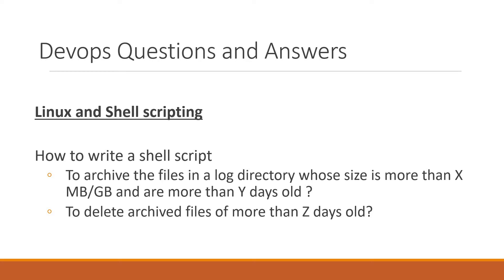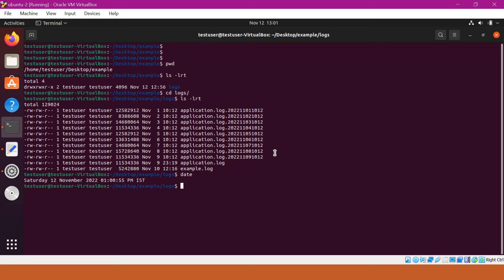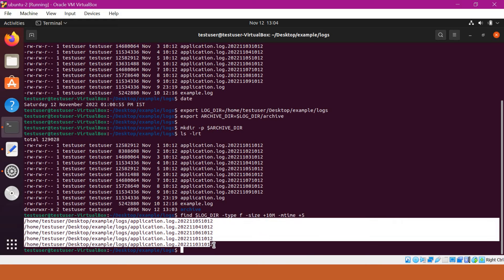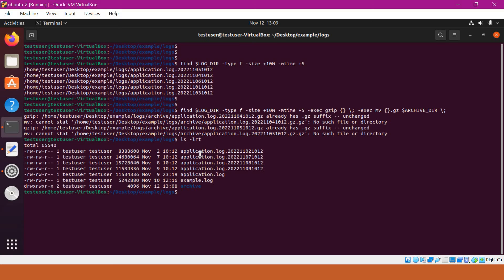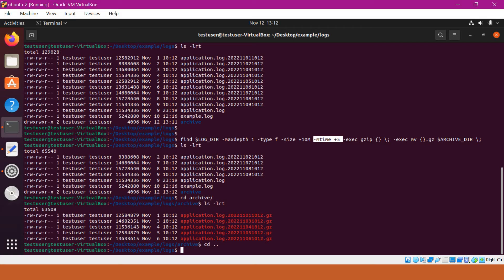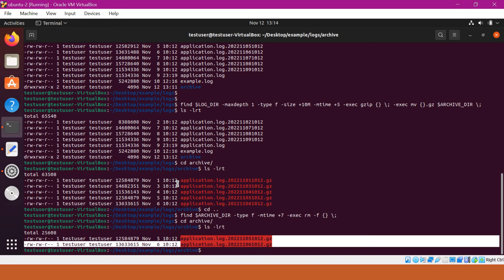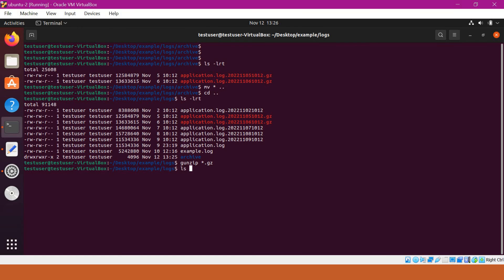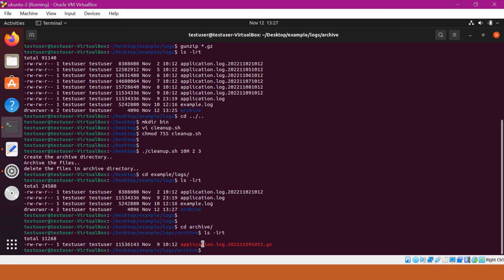How to write a basic shell script to archive the files in a log directory and to clean the archives?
How to write a shell script
          To archive the files in a log directory whose size is more than X MB/GB and are more than Y days old ?
          To delete archived files of more than Z days old?

Note:- This is a basic script which contains the logic to archive and clean the logs.We can extend the script by adding more validations in production environments.